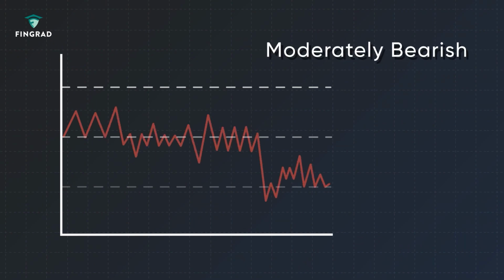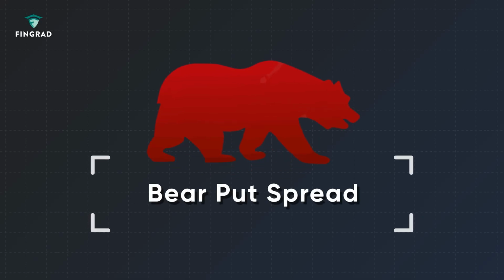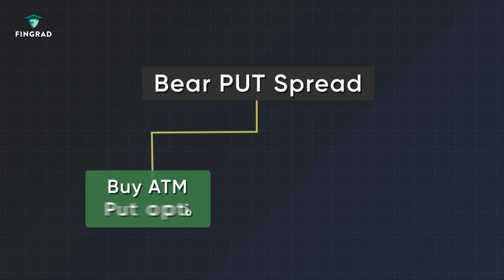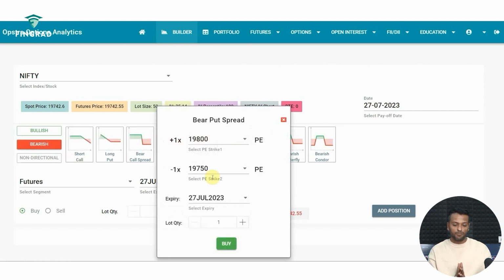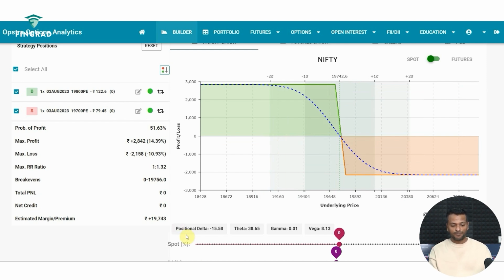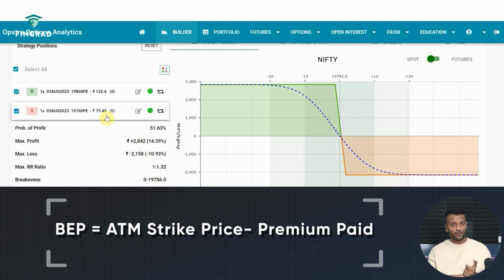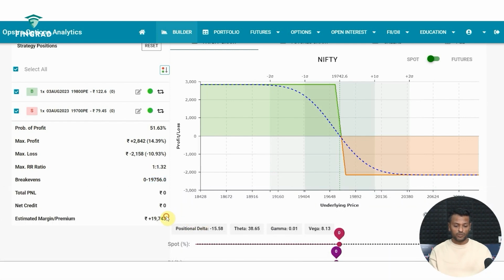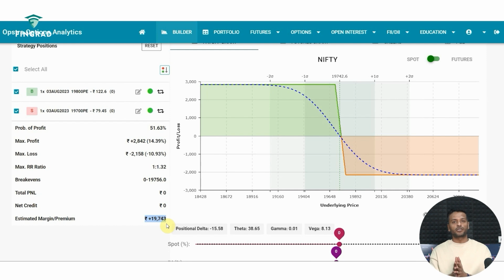Bear Put Spread Explained | Options Strategy for Bearish Markets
The Bear Put Spread is an options trading strategy used when the market outlook is moderately bearish.
In this video, we explain what a Bear Put Spread is, how it works, its payoff structure, and when traders use this strategy in options trading.

Sign up to FinGrad now to start your financial learning journey

bear put spread, bear put spread options strategy, bear put spread explained, debit spread options, options spread strategy, options trading strategies, derivatives trading, options trading for beginners, stock market India